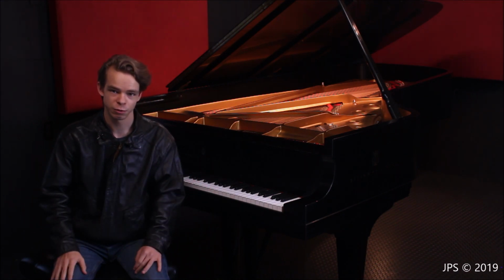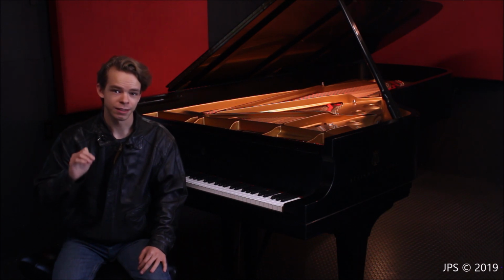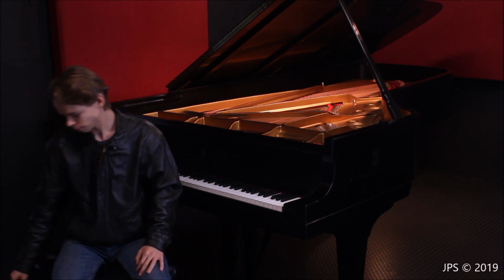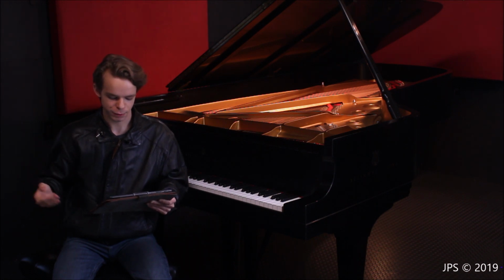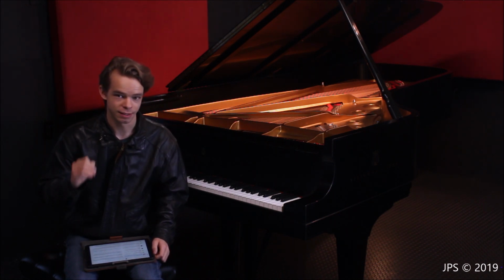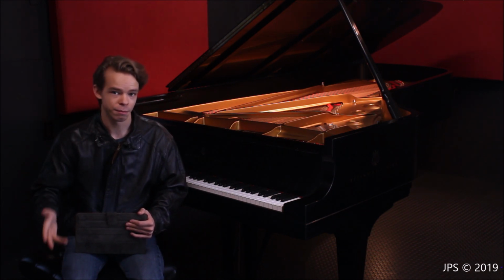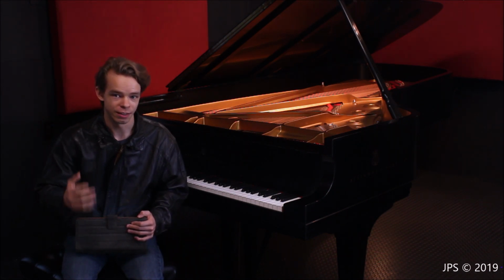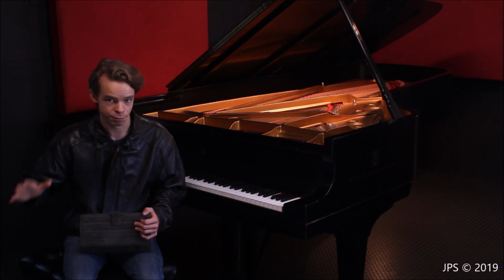Yamaha SX7 vs Steinway D (Your Questions and Comments)